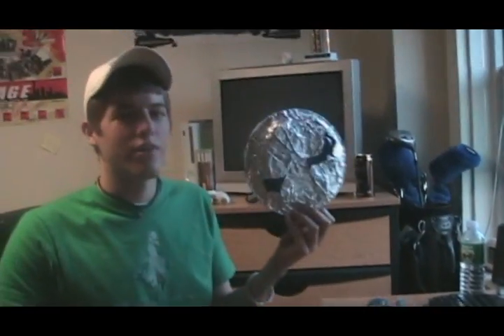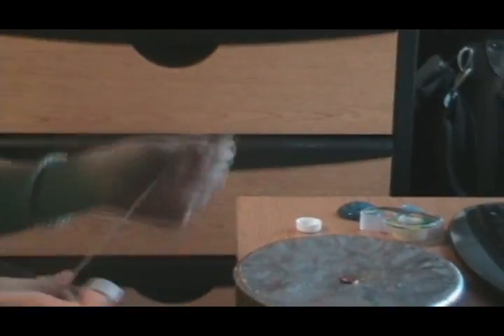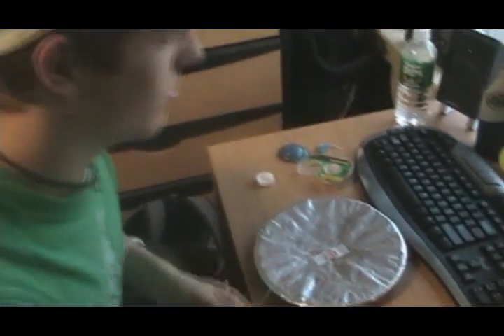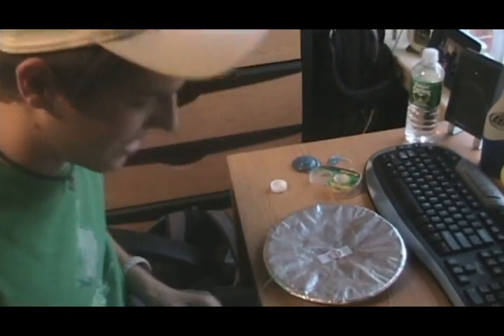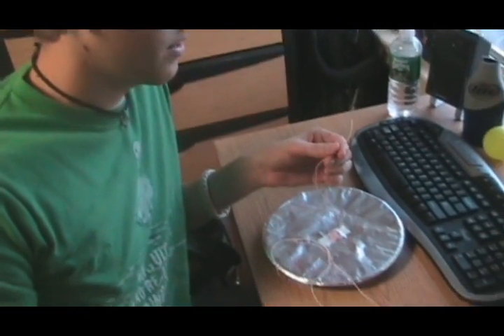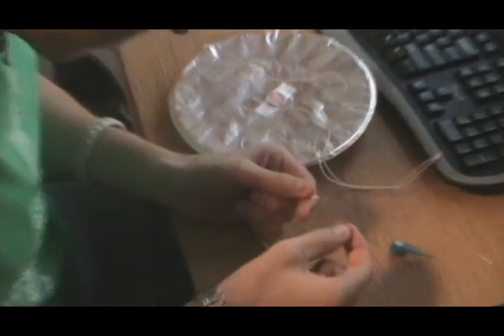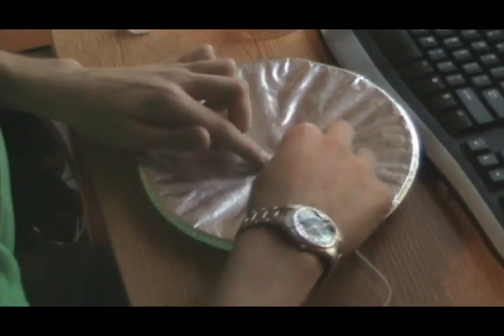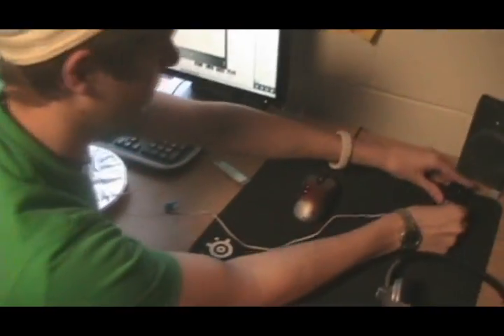RE: How to Create a High-Def speaker for under a buck.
Here's my take on it